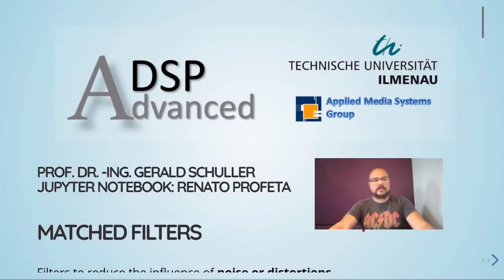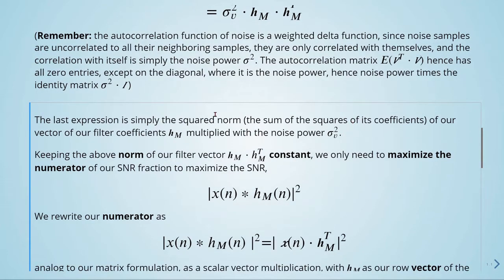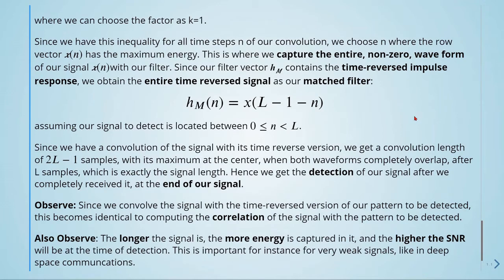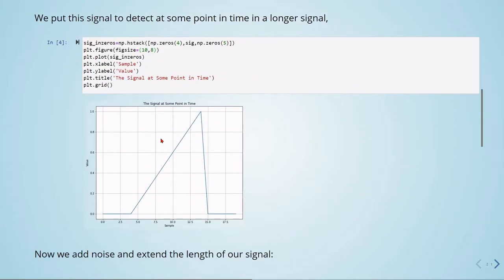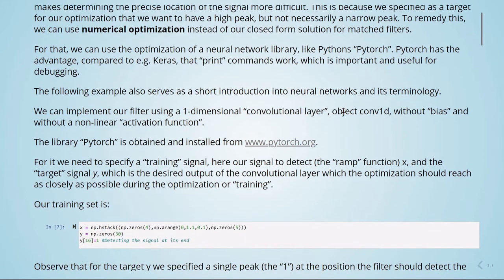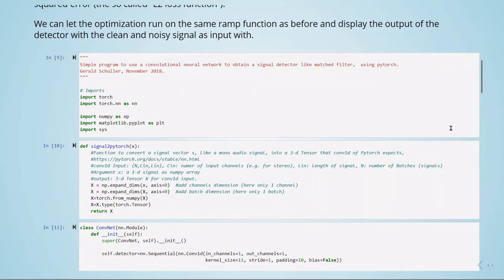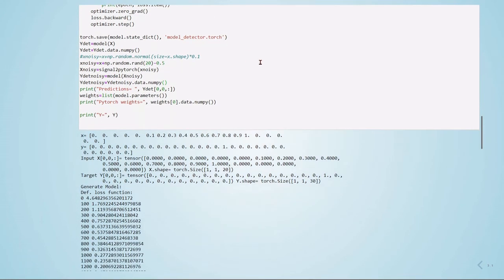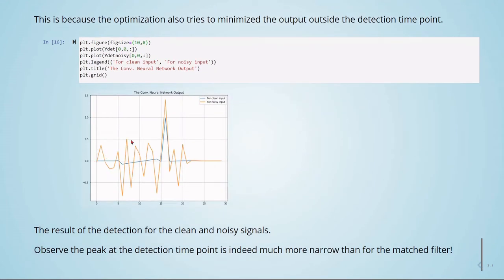Advanced Digital Signal Processing using Python - 13 Matched Filters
Content:
00:00:00 Introduction
00:00:42 Maximizing Signal to Noise Rate (SNR)
00:02:03 Maximizing SNR as Matrix Multiplication
00:03:04 Cauchy-Schwartz Inequality
00:04:43 Correlation
00:05:45 Python Example: Matched Filter
00:07:48 Convolutional Neural Network Implementation